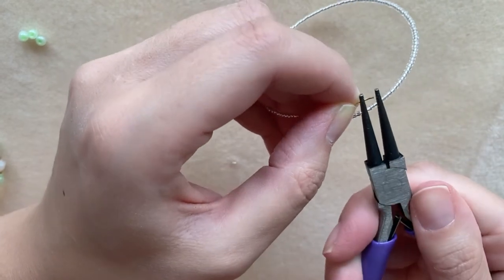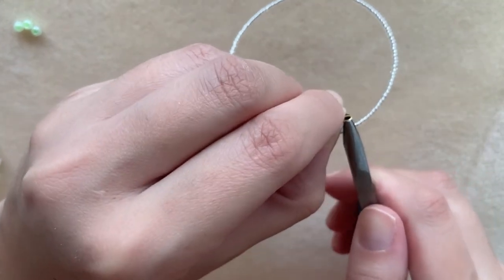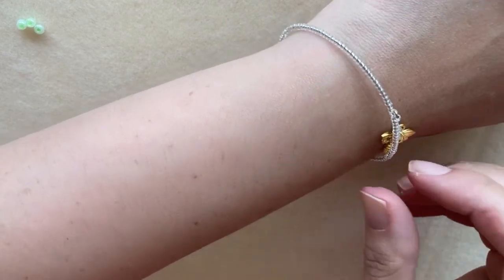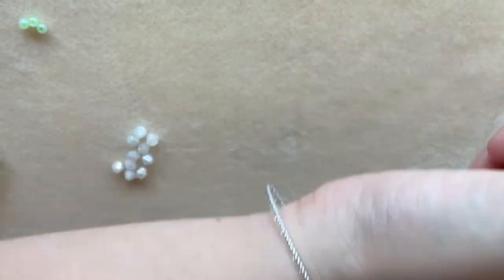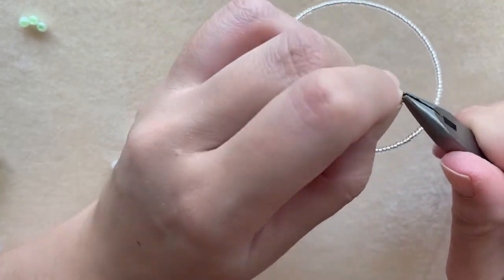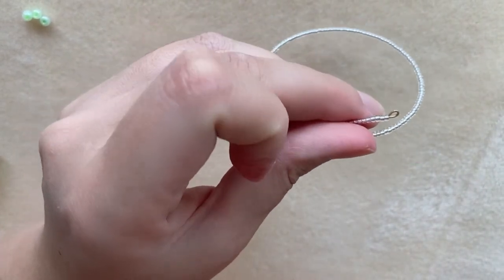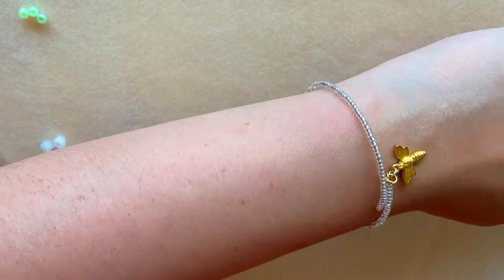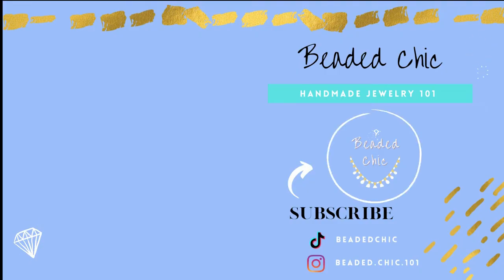☀️ Make a dainty beaded bracelet with bee charm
Learn how to make a dainty beaded memory wire bracelet, with a bee charm. The beads used are perfect for catching gleam on a ☀️ sunny day.

materials used:
- 5.5cm width memory wire - gold tone
- 11/0 Presiosa seed beads - crystal silver

tools used:
- round nose pliers (looping the ends)
- chain nose pliers (for attaching the charm)
- memory wire cutters (for cutting the memory wire length)